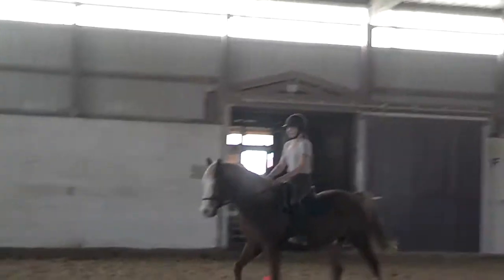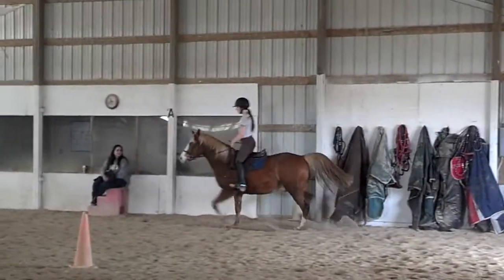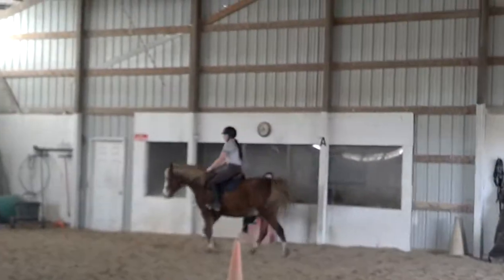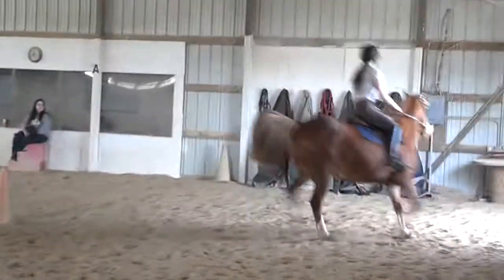2015Mar13 SC Ty2